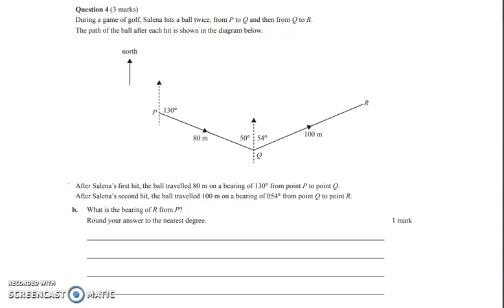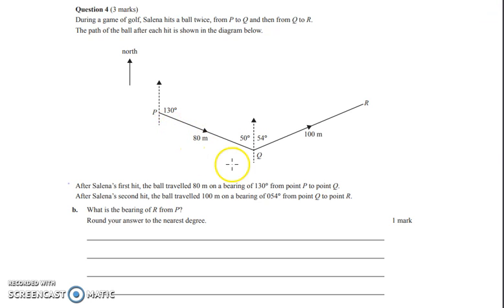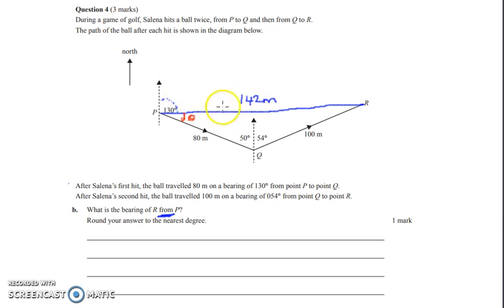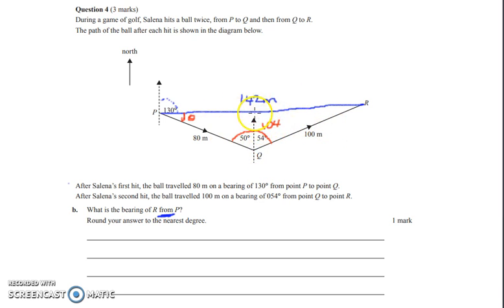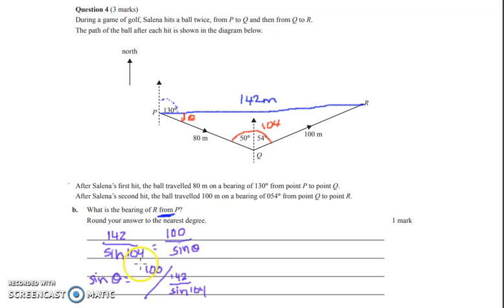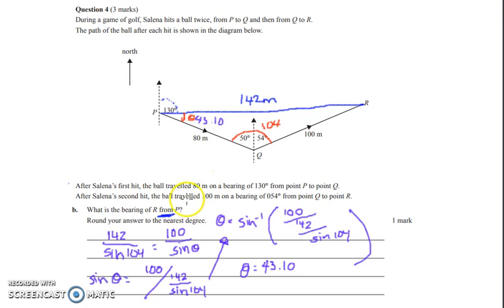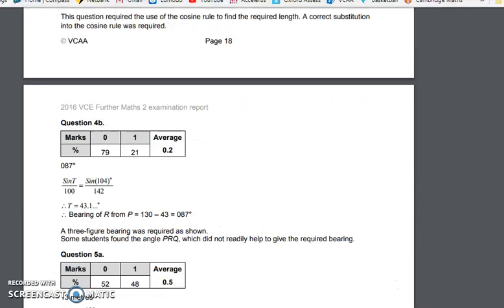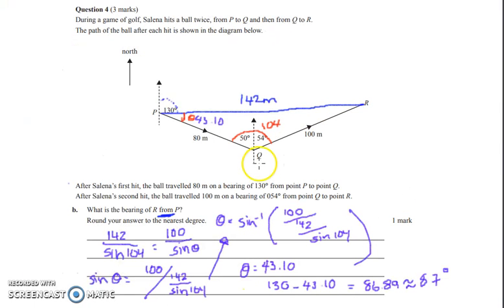2016 Exam 2 Q4b Trig and Geo Bearings